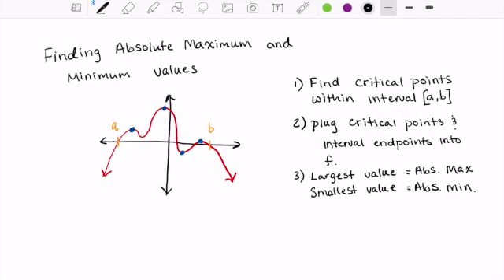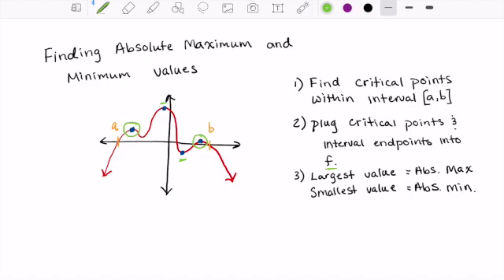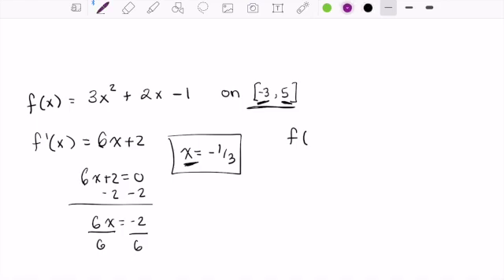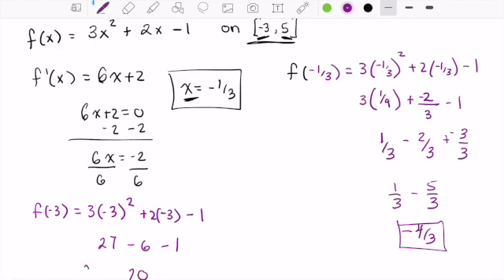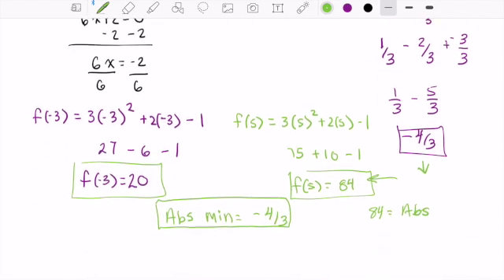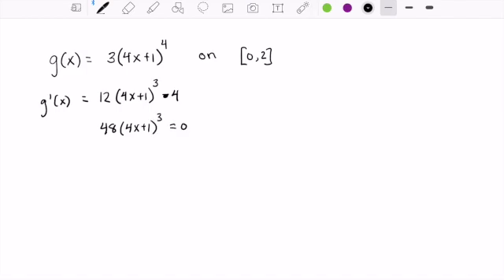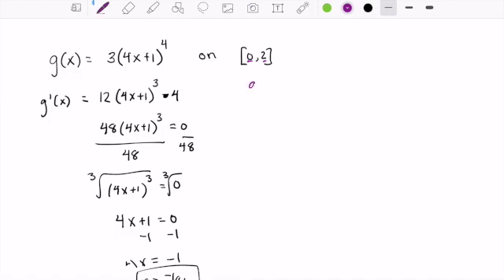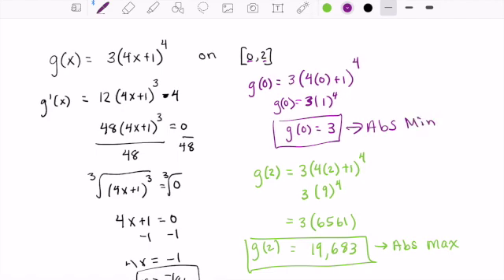Absolute Maximum and Minimum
Find the Absolute (Global) Maximum and Minimum of functions over an interval utilizing the critical points.  This video shows the simple steps it takes to master finding these extrema given a function.